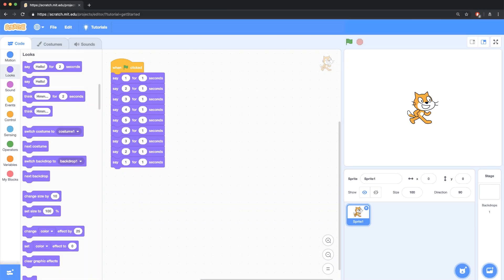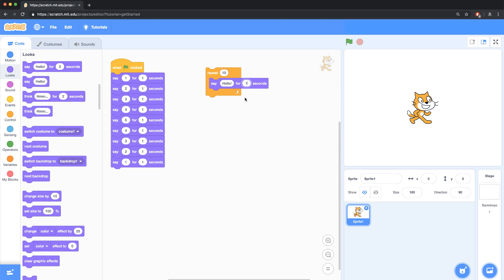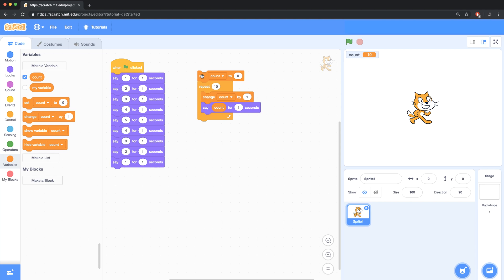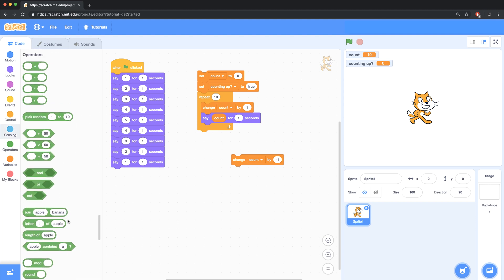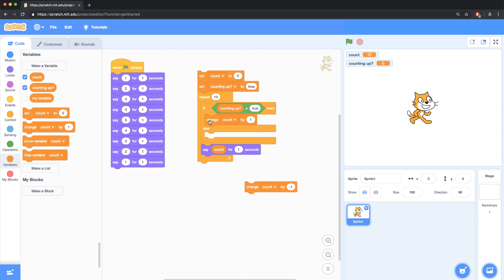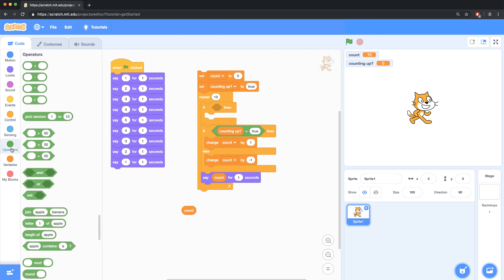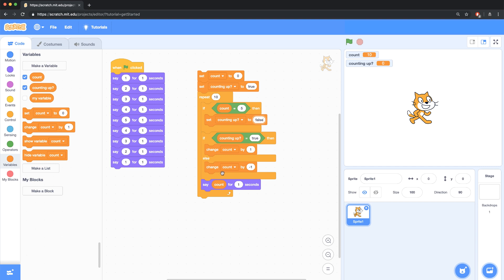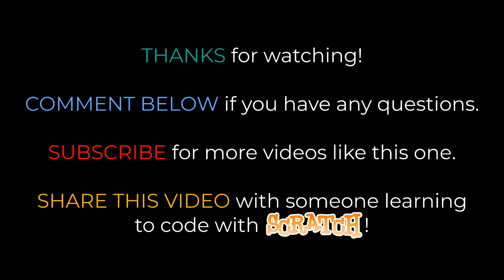Scratch - How To Count Programmatically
We answer a subscriber's question about how to count up and down in code.

My Gear:
2 Neewer 700W Softboxes Kit